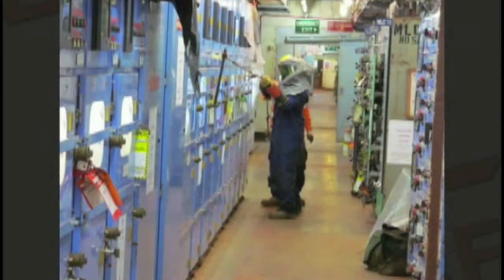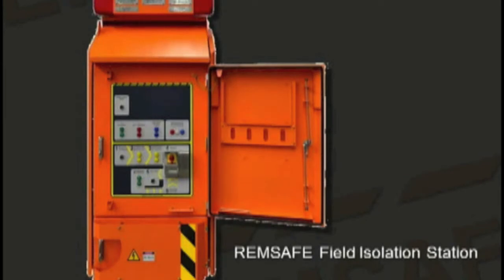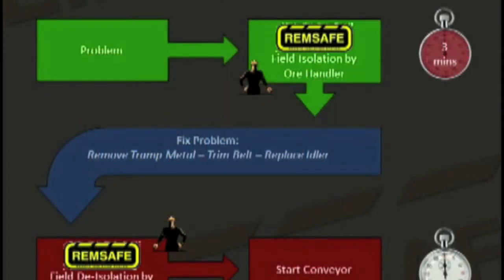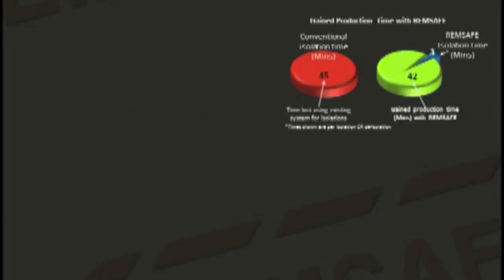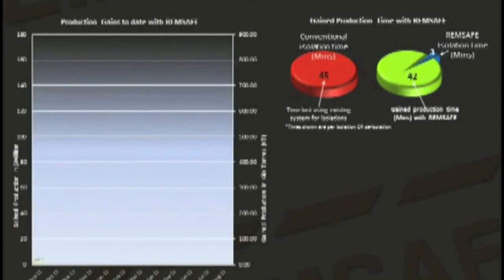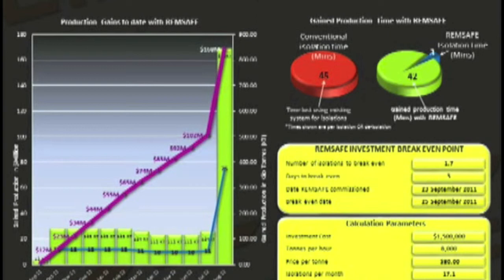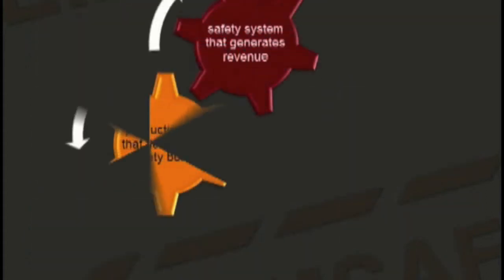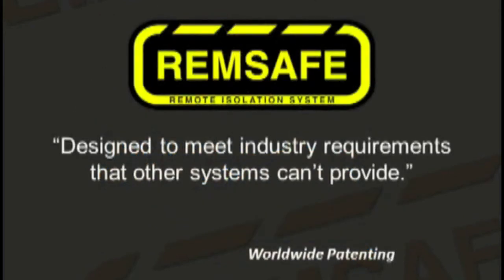Remote Conveyor Isolation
Install the REMSAFE remote isolation system on your conveyor Monday and it will pay for itself by Wednesday.